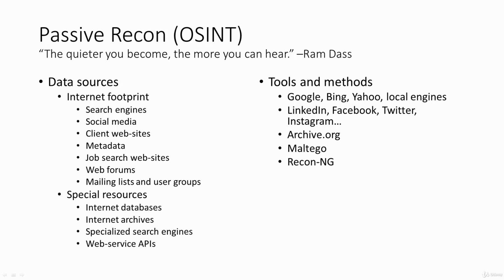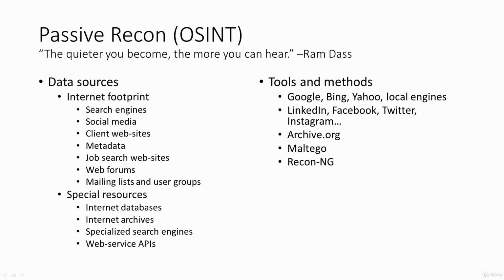The Complete Ethical Hacking Course! Udemy L1 4